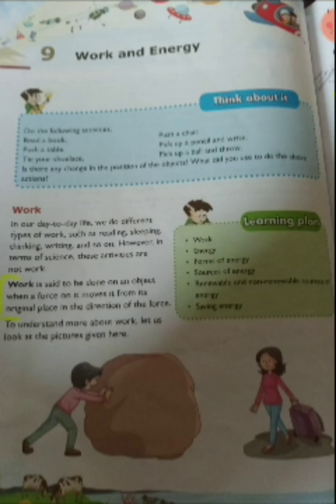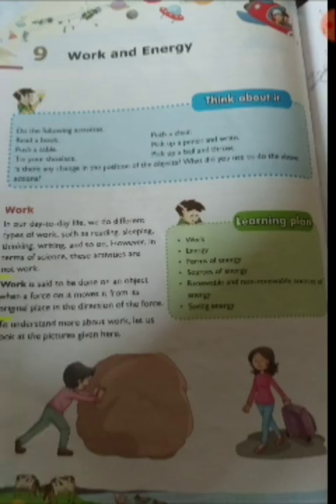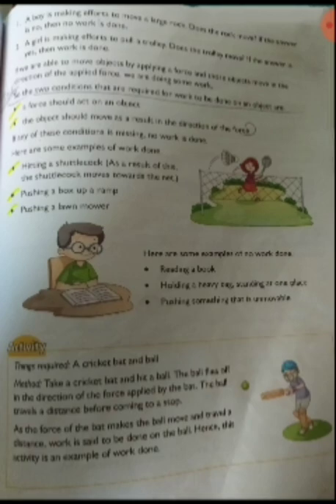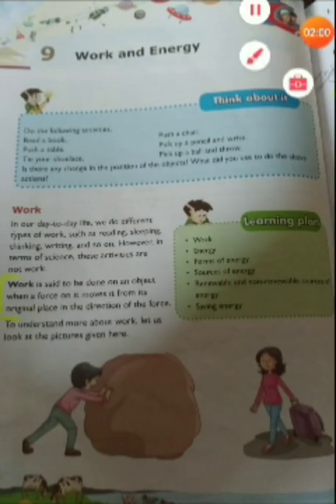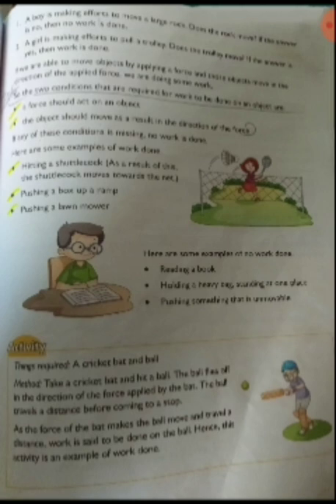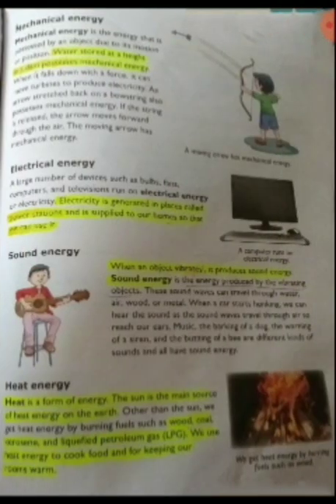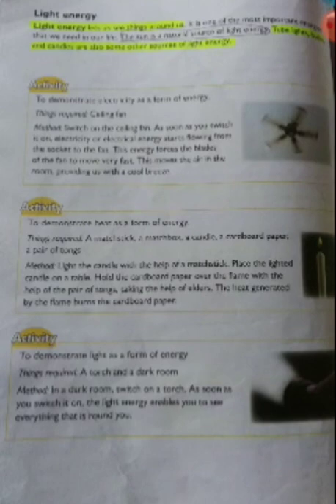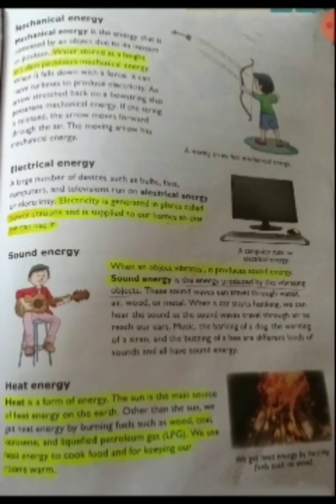Chapter Work and energy